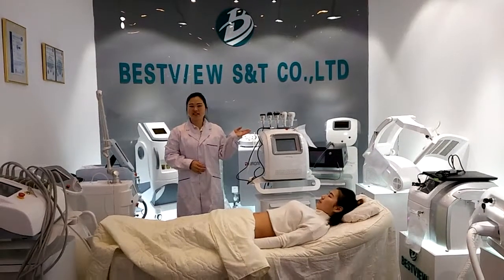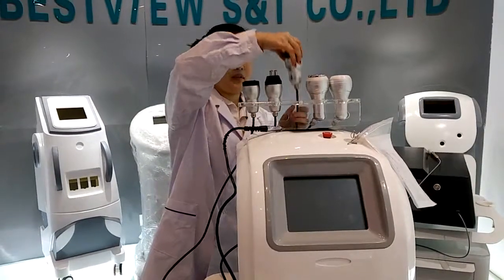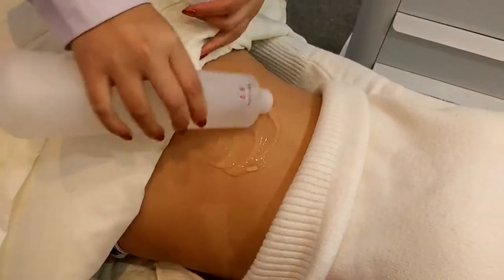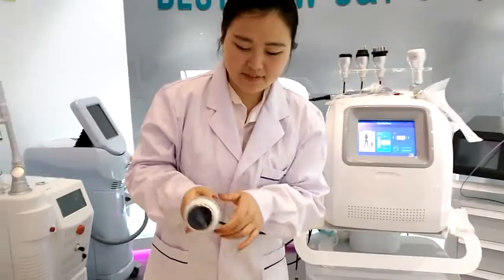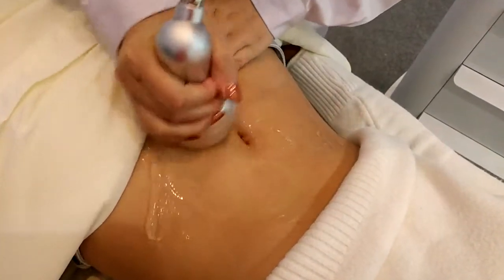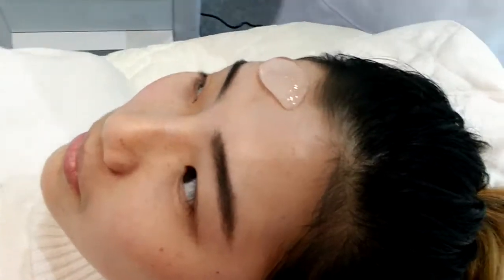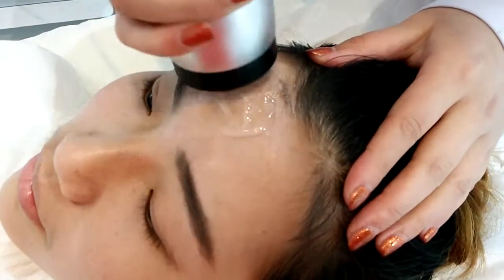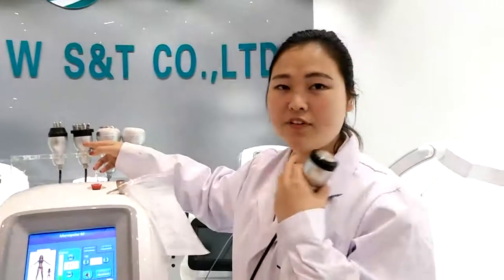Cavitacion+RF+Vacio Bestview BM-188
Cavitación Rf Vacío 5 En 1 Máquina De Adelgazamiento

1) un manipulo cavitacion para antigrasa
2) un manipulo Radiofrequencia para celuliti
3)un manipulo Radiofrequencia multipolar grande para rejuvenecimiento corporal
4) un manipulo radiofrequencia tripolar pequeno para rejuvenecimiento facial
5 )un manipulo vacuum terapia

Principio de funcionamiento de la Máquina del Adelgazamiento Corporal Cavitación + Radiofrecuencia + Vacío:

La tecnología de la cavitación del ultrasonido produce una energía concentrada, puede interrumpir las células de grasa subcutánea. La grasa se convertirá en triglicéridos y se liberará en el líquido intersticial entre las células.

El glicerol soluble 、en agua viaja al sistema circulatorio y contribuye a la nueva generación de energía, mientras que los ácidos grasos libres insolubles entran en el hígado, la mayoría de los pacientes verán el efecto después de un solo tratamiento.